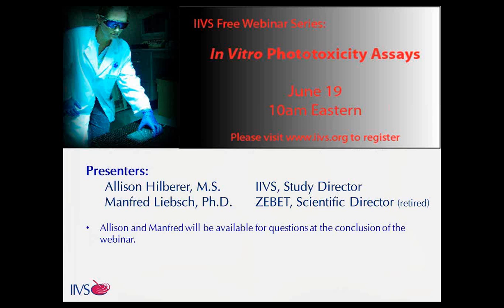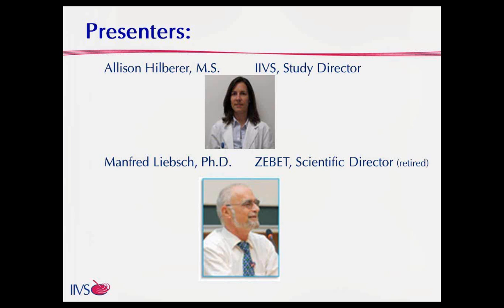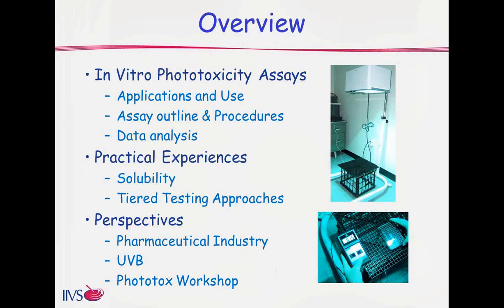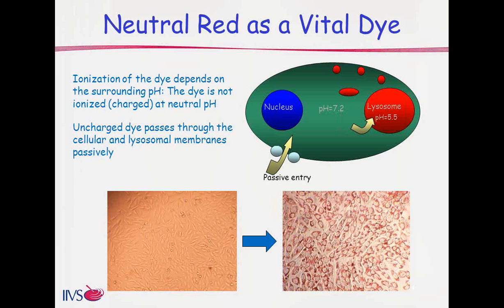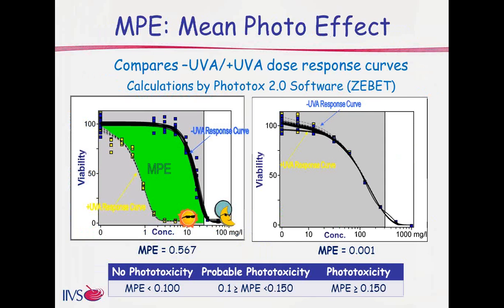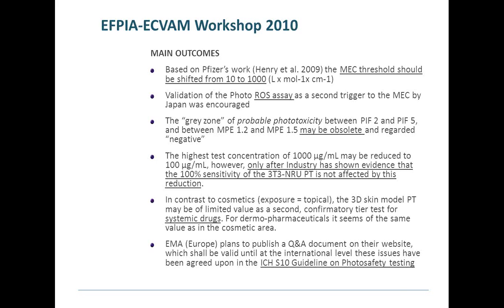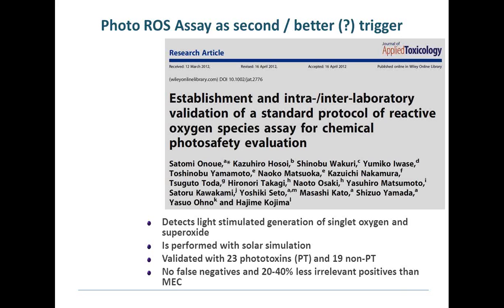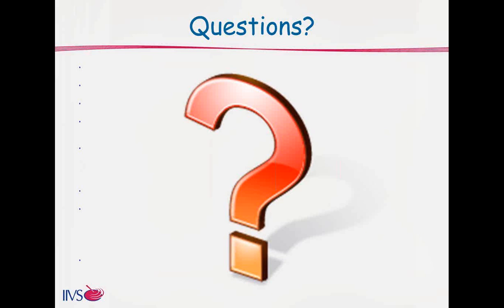In Vitro Phototoxicity Assays HD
This webinar covers practical experiences and current perspectives on the use of the in vitro 3T3 NRU phototoxicity assay (OECD TG432) and the use of reconstructed human epidermis models for phototoxicity testing. Allison Hilberer of IIVS and guest speaker Dr. Manfred Liebsch (retired from ZEBET in 2012) will provide a general overview of the assays' regulatory and industry applications, and cover current issues and challenges. Allison will also present a number of case studies and discuss how the results can be used in a tiered testing approach during product development. (Recorded June 2013)